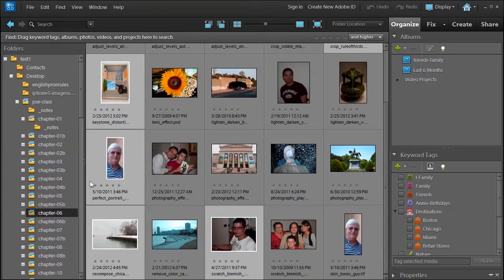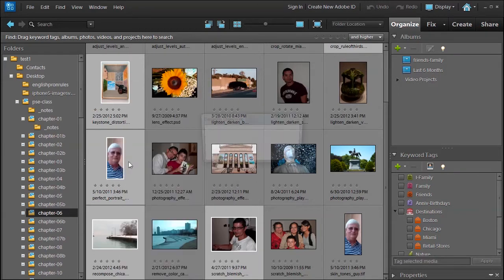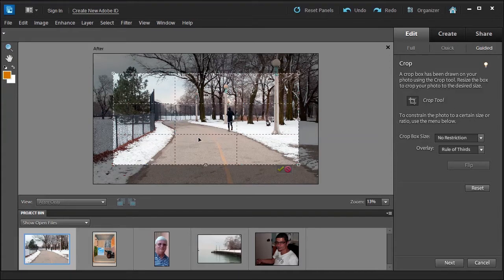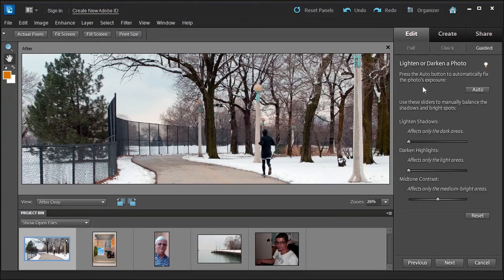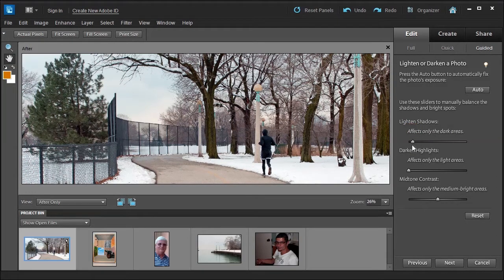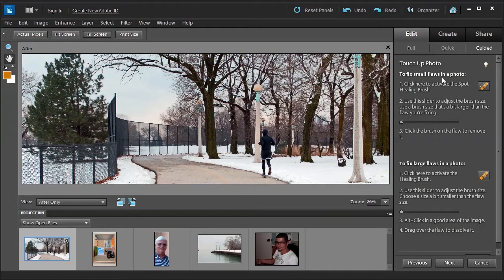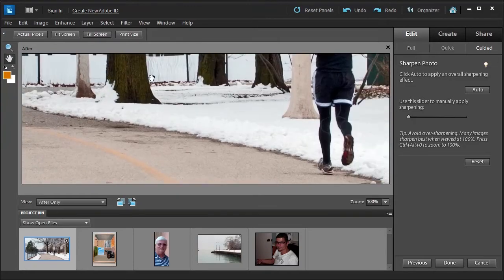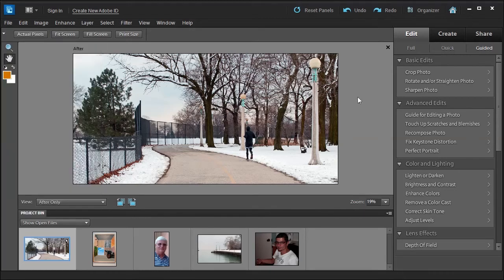A simple guide for any photo in Advanced Edits of the Guided Section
Learn how to use a simple guide for any photo in the Advanced Edits of the Guided Section in Adobe Photoshop ELements 10.